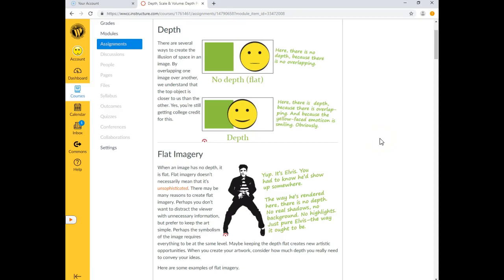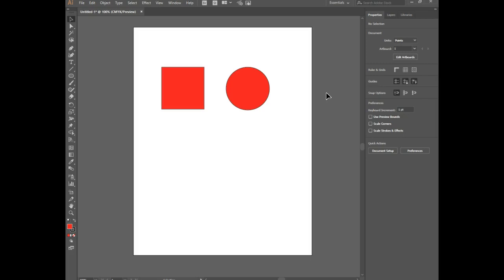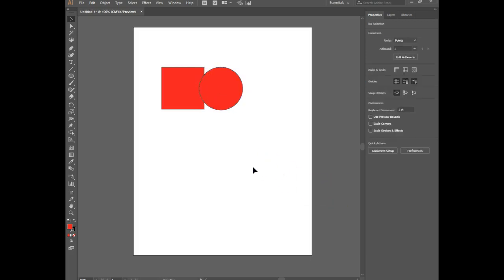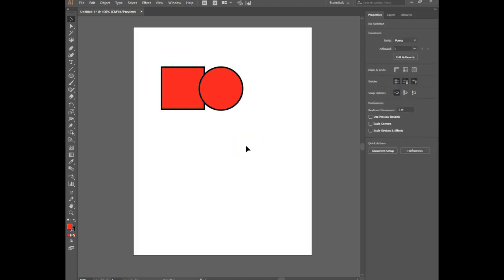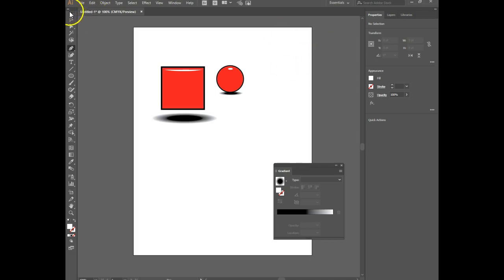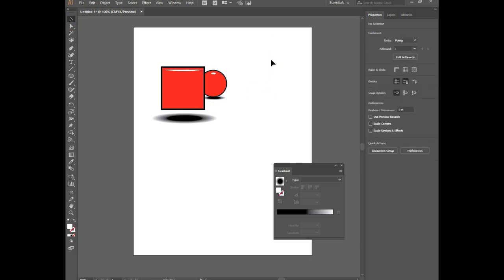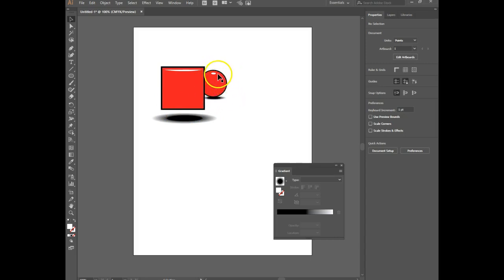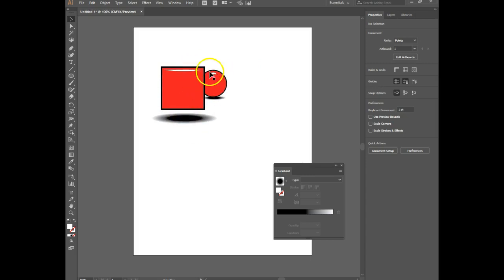Depth, scale, volume